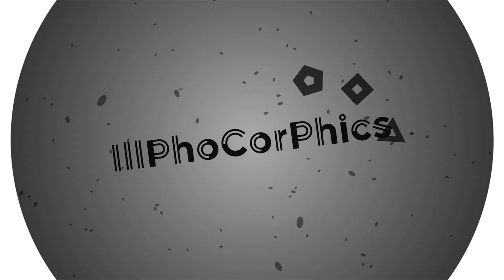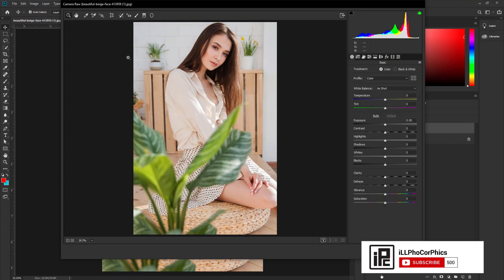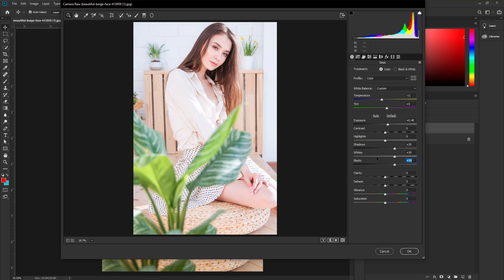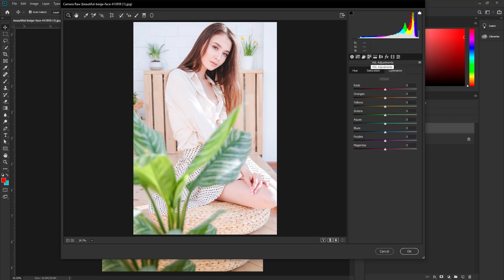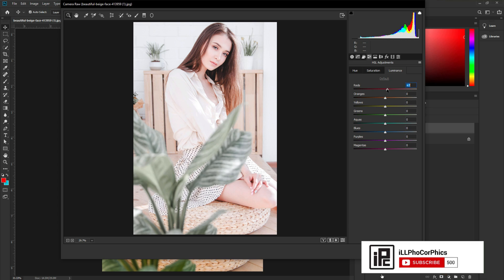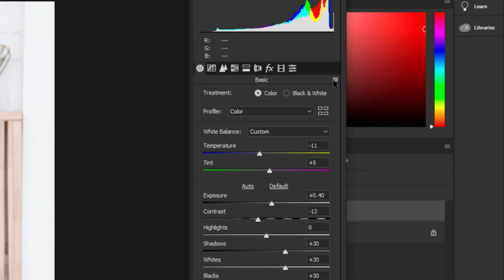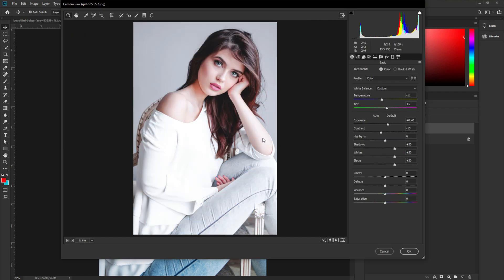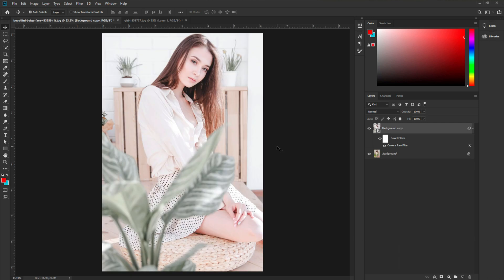Photoshop Roility White tone Color Effect. Create Roility white tone color effect. iLLPhoCorPhics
in this tutorial, I just show you Roility white tone color effect in Photoshop. This is an awesome tutorial. I just show you how can you create and apply that in just 1 minute.

KEEP LEARNING